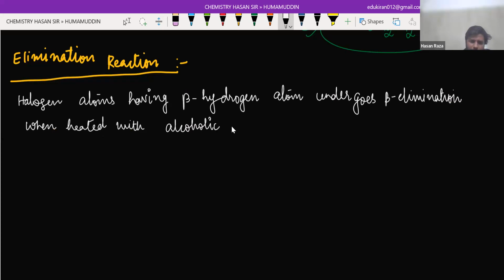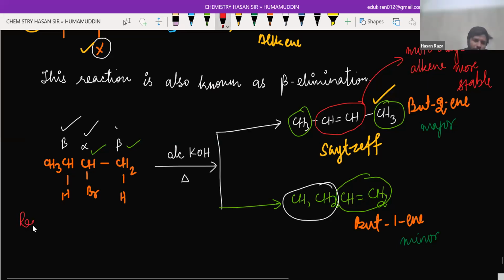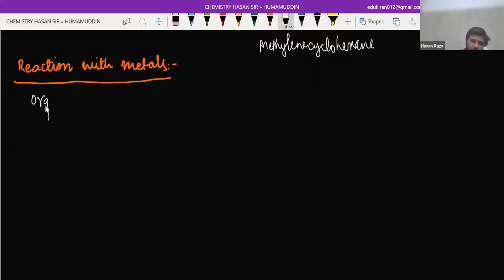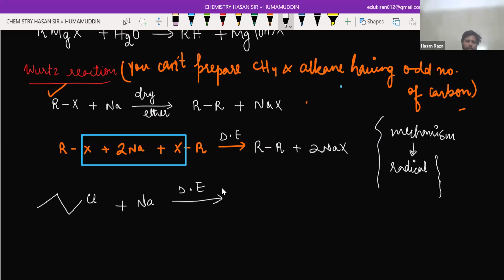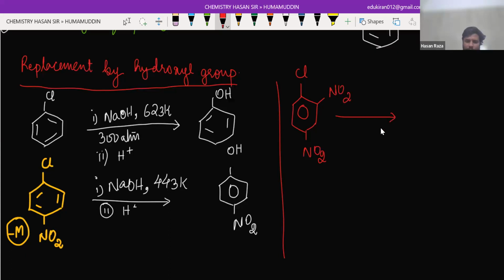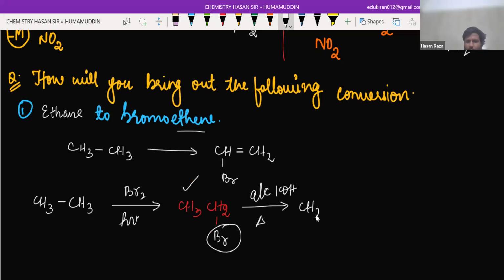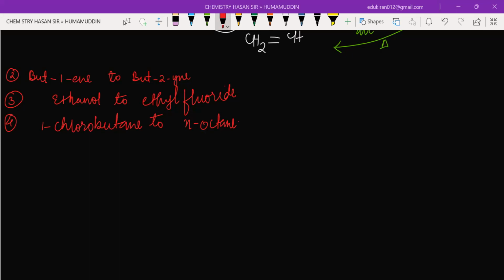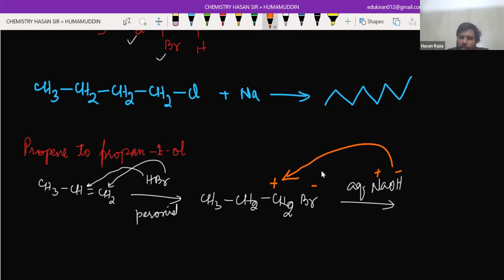Learnivio | Elimination Reactoin | Haloalkanes and Haloarenes | Lect 12th C2 25-07-2023